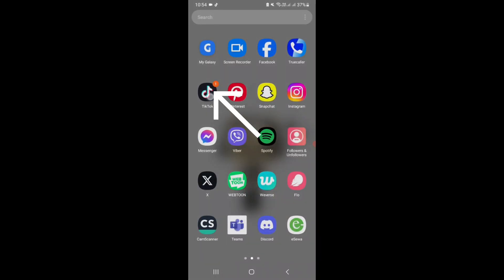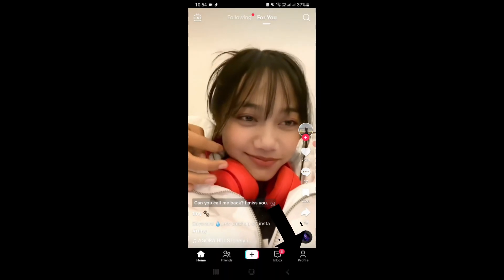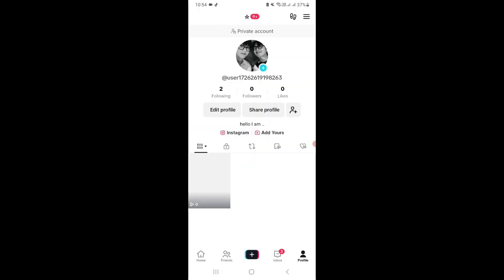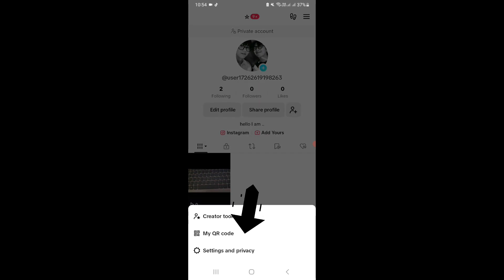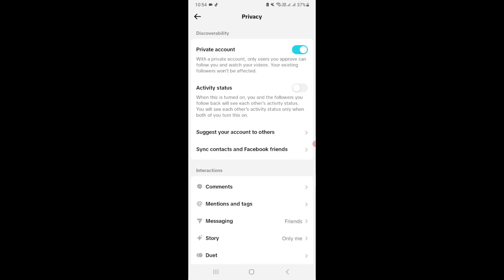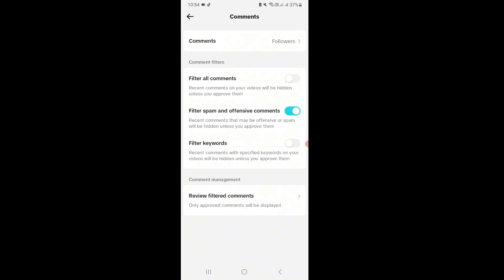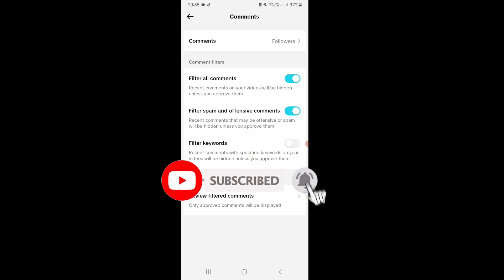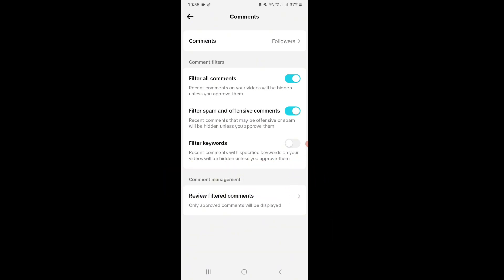How to Filter Comments on TikTok || Web Solution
Welcome to Web Solution! 🚀 Elevate your TikTok experience by learning how to filter comments on your videos! In today's tutorial, I'll guide you How to filter tiktok comments, how to delete comments on tiktok, how to hide comments on tiktok, how to disable comment on tiktok, how to block comment.

📌 Why Filter Comments on TikTok?
Discover the importance of comment filtering for maintaining a safe and enjoyable space on your TikTok content, from blocking inappropriate comments to fostering a supportive community.

🔒 What You'll Learn:

Step-by-step instructions on how to filter comments on TikTok.
Tips for customizing comment settings to suit your preferences.
Insights into the impact of managing comments effectively.
🚀 Let's Dive In:
Join me as we navigate through the TikTok app settings, uncovering the steps to effortlessly filter comments on your videos. This tutorial is designed for TikTok users of all experience levels, ensuring that everyone can curate a positive environment on their TikTok profile.

Questions or suggestions for future tutorials? Drop them in the comments below, and our community and I will be more than happy to assist!

🔍 Ready to Enhance Your TikTok Comment Section? Let's jump into the app and learn how to filter comments on TikTok together!

This is a tech channel, where information related to internet, Mobile and desktop application is provided for the purpose of learning.